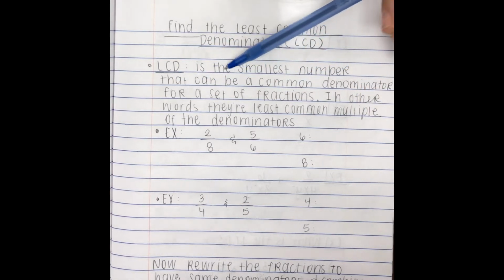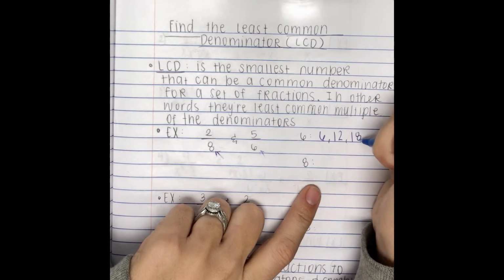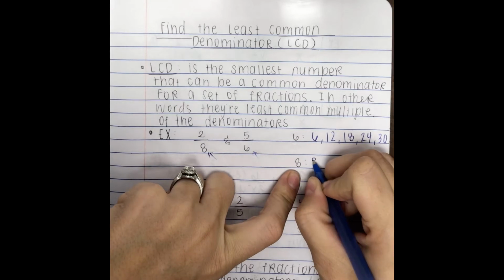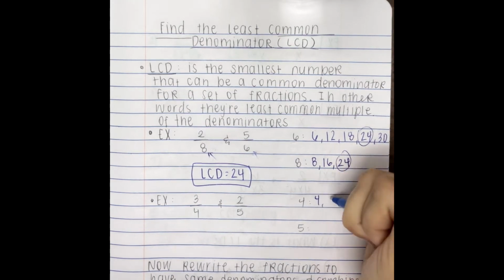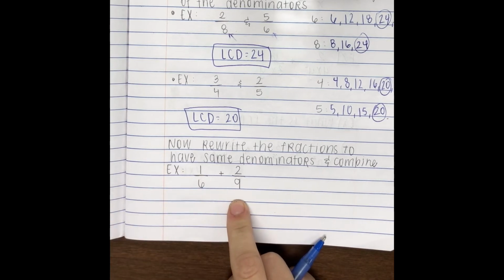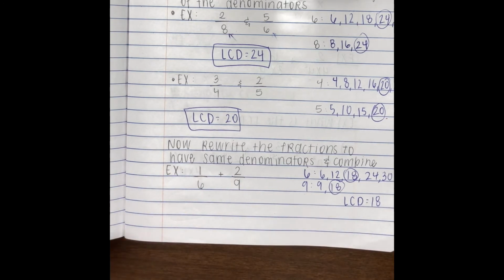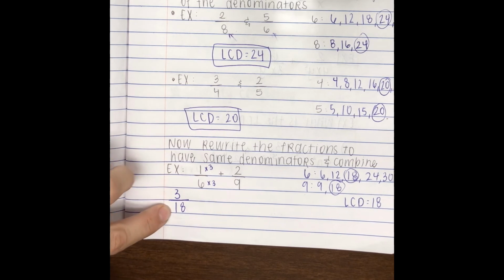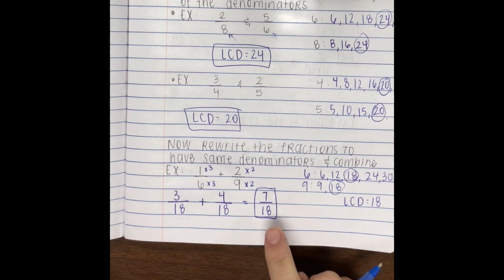LCD (least common denominator) basics